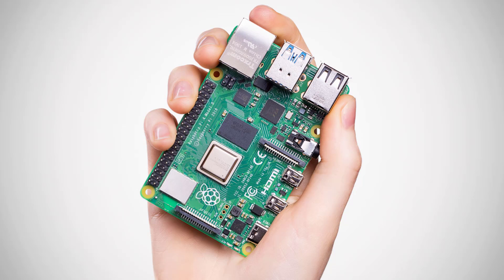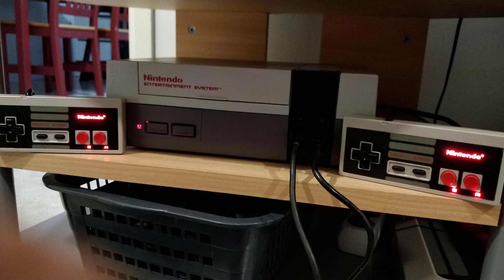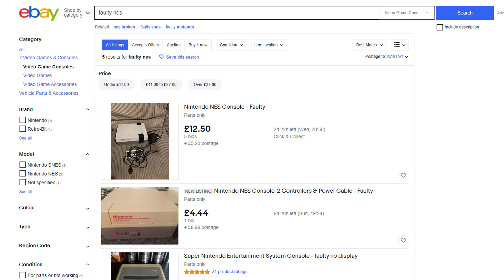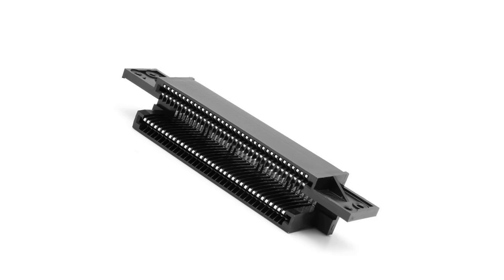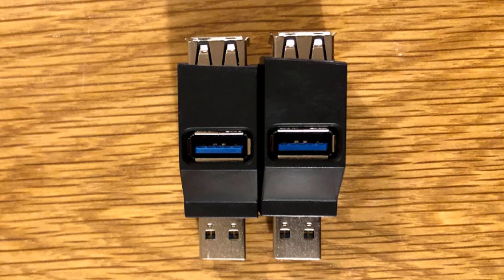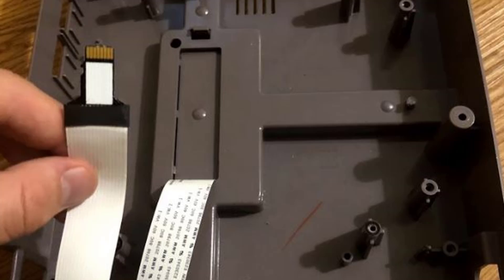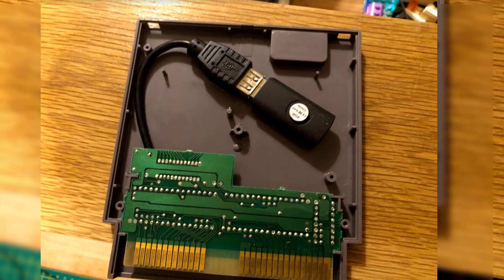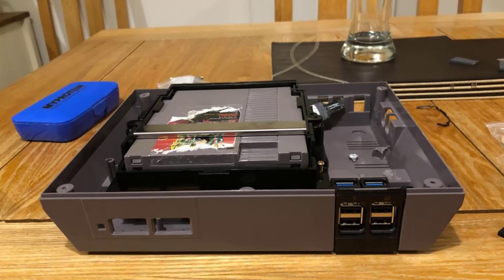Raspberry Pi RetroPie NES Build - PART 1 (PI-NES)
This is my attempt at a Raspberry Pi NES build or PI-NES, which will use RetroPie. I had a lot of fun making it, but as you can tell I am not a YouTuber. It also seems I lose the ability to speak my native tongue when being recorded.